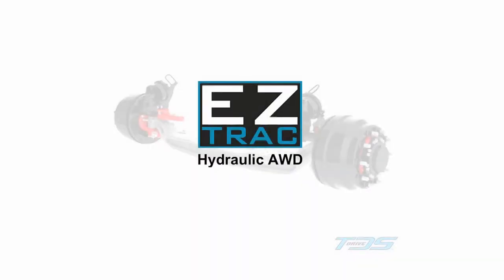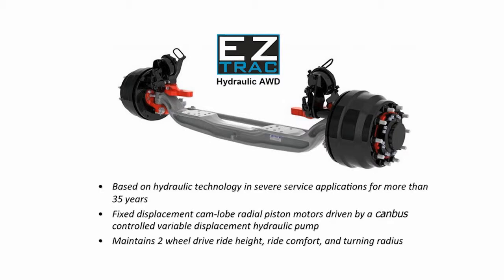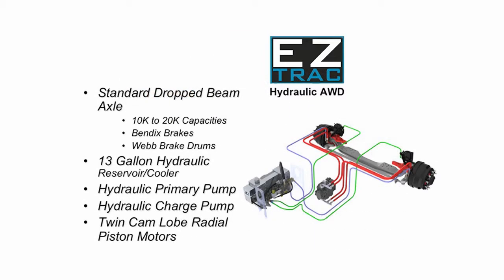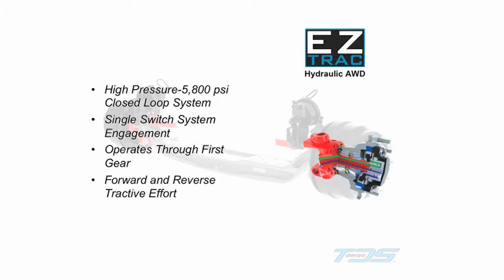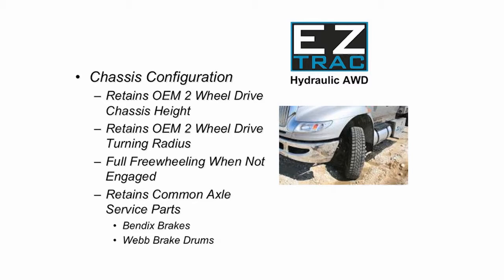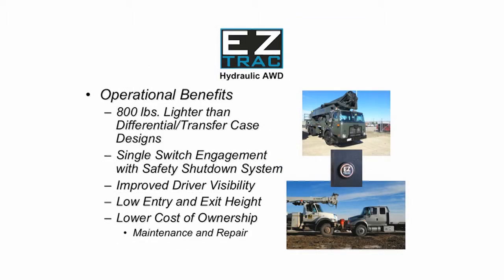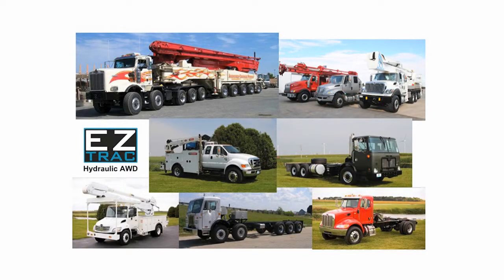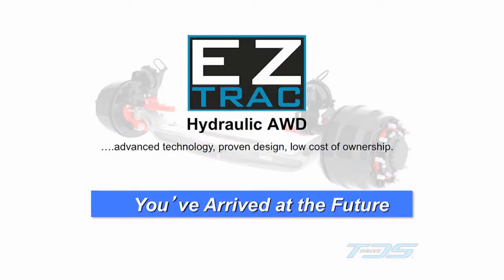EZ TRAC AWD Overview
EZ Trac AWD - Hydraulic AWD system for Medium to Heavy Duty On Highway Trucks.